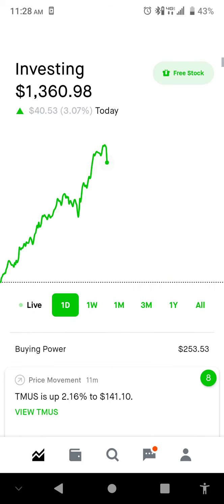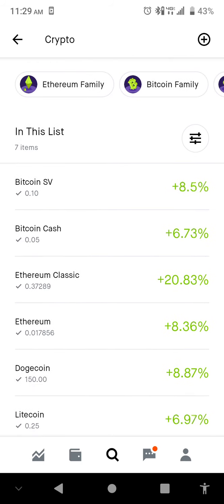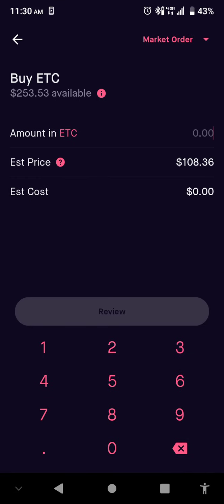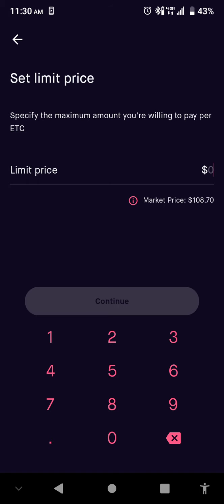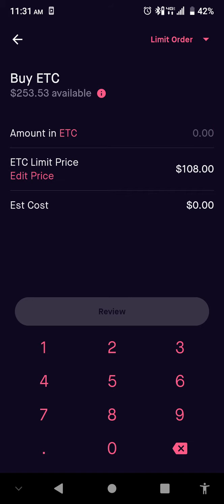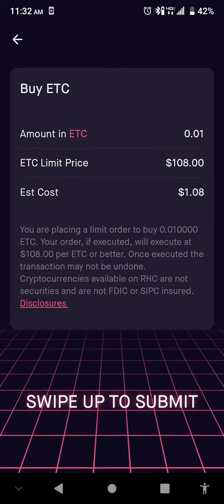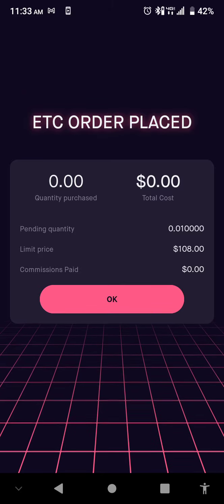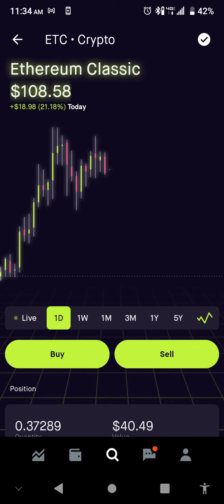Placing a limit buy order on Robinhood App for cryptocurrency on a mobile phone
this is how to place a limit by order for cryptocurrency using Robin Hood on a mobile phone powered by Android